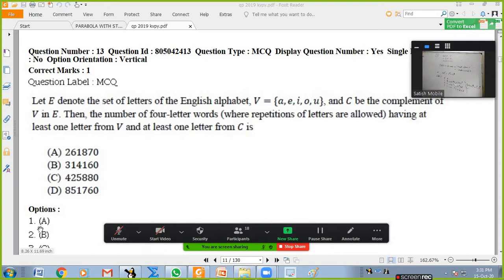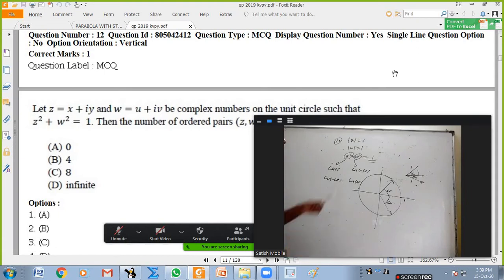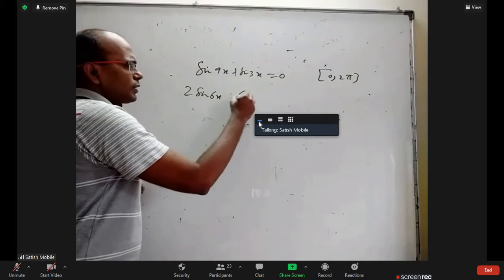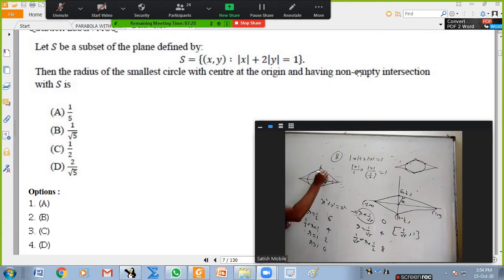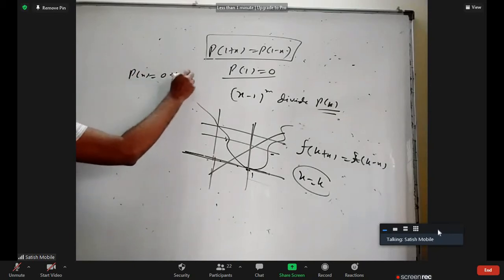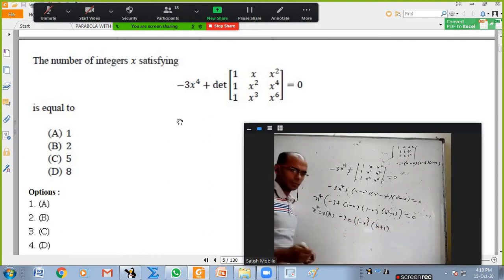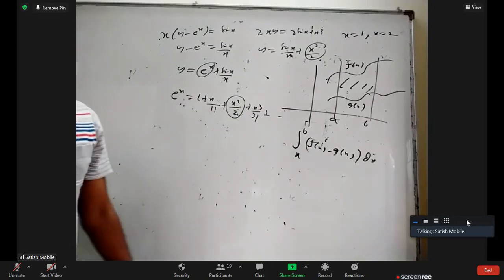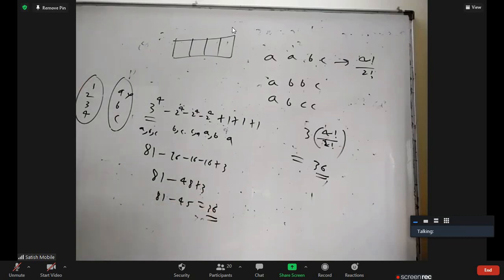kypy 2019 SB maths part 6 q nos 13 to 1, final